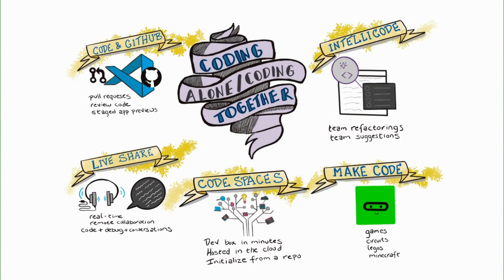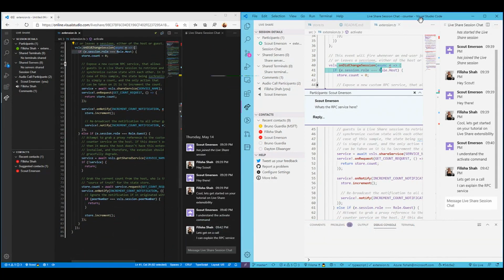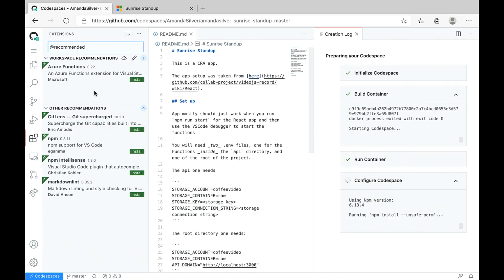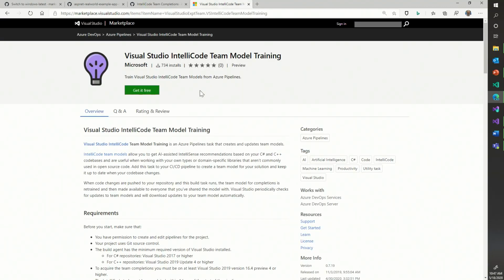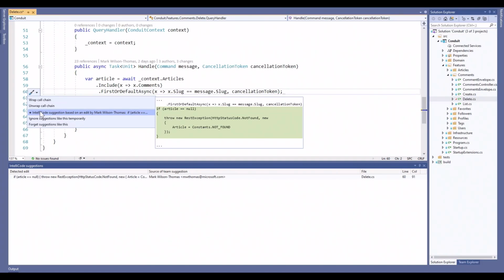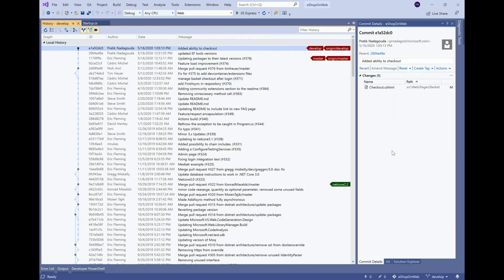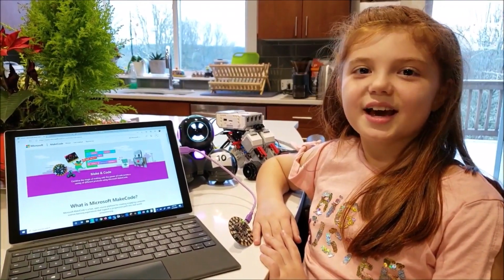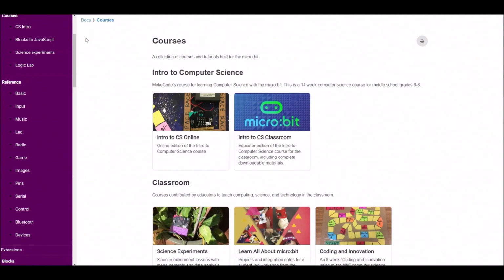Making every developer and team more productive from dev box setup to coding to | BDL109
Amanda Silver will highlight new features that will impact every developer. She’ll show you how you can onboard new developers faster, collaborate with remote team members across the globe, learn from the wisdom of the community as you code, and quickly iterate on your applications.

View this session on the MyBuild home page.